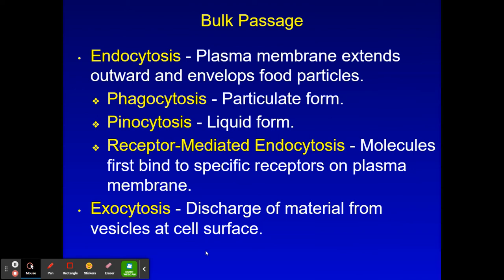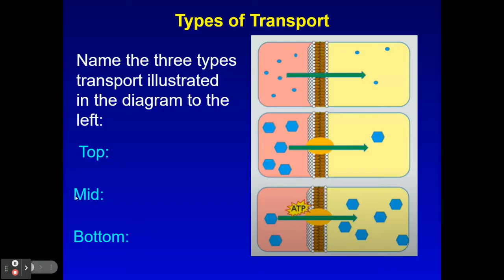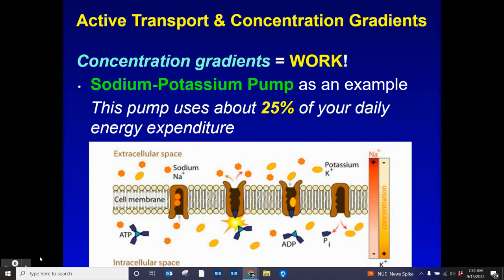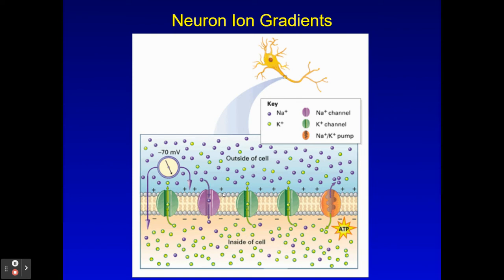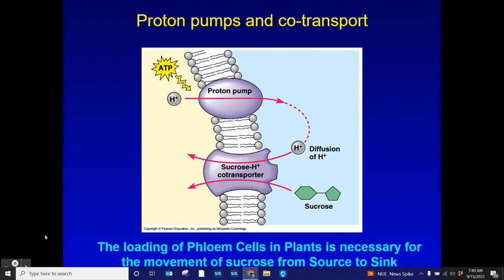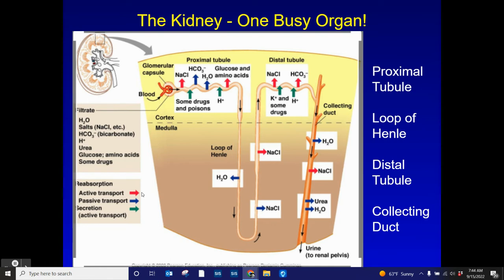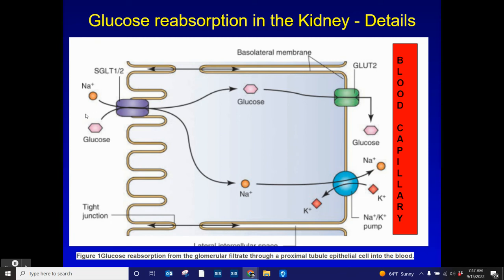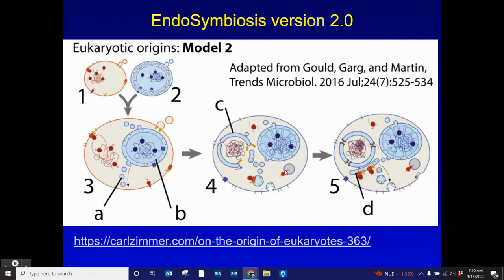Membrane Transport Lecture 4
This lecture focuses on Bulk transport, Active Transport and Co-transport. Mr Kristensen's AP Biology Class @ HTHS